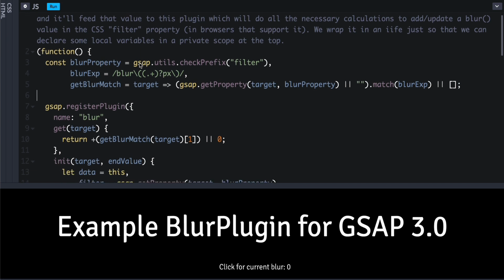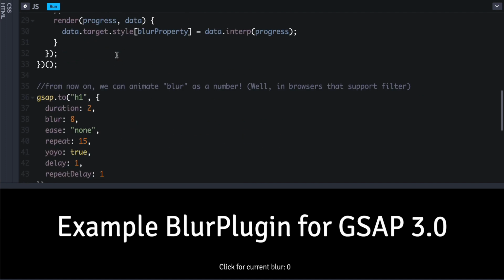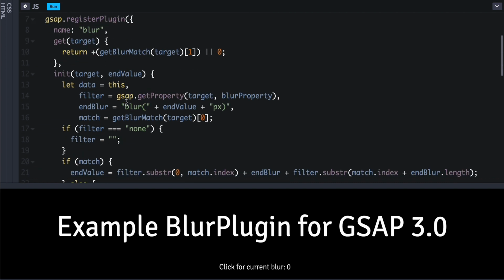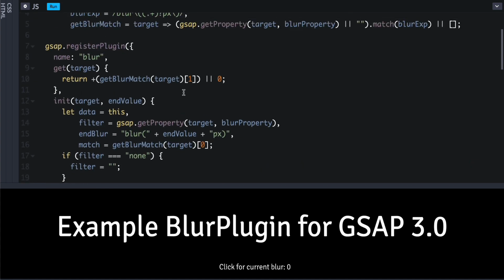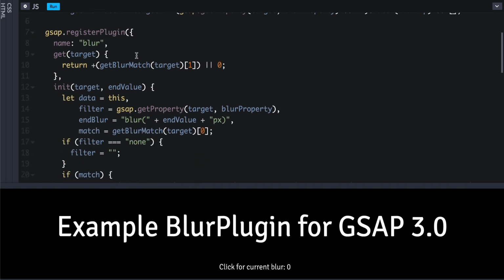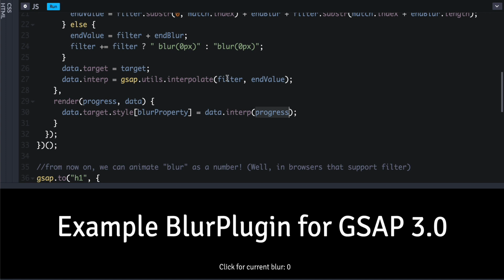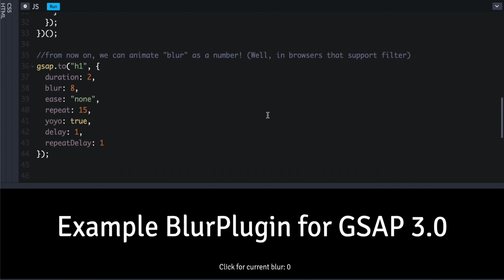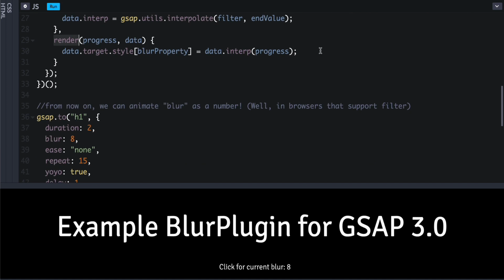Building a simple plugin for GSAP 3 (BlurPlugin)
This video walks through the basics of creating your own custom plugin for GSAP 3. In this example, it's a non-official BlurPlugin.